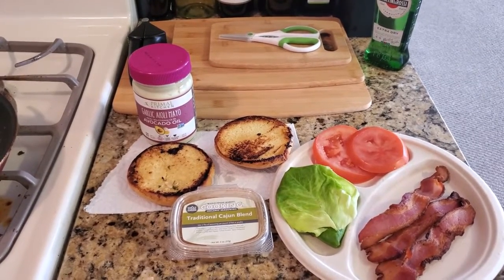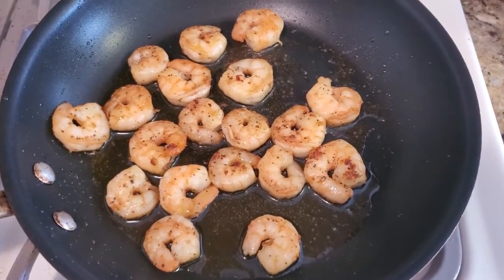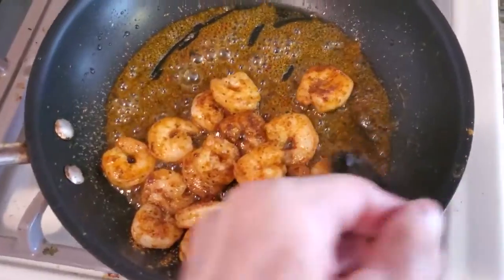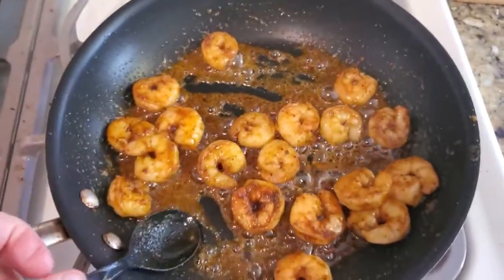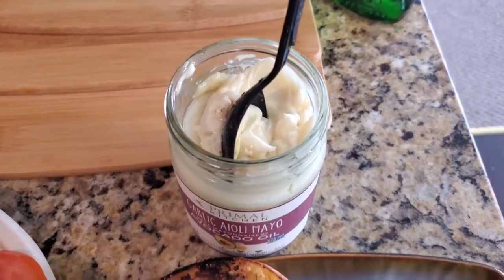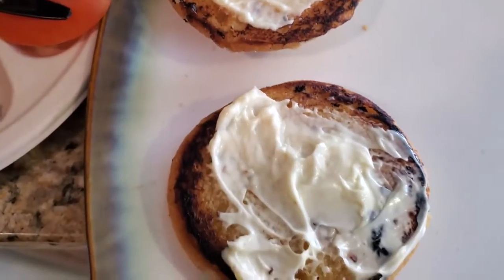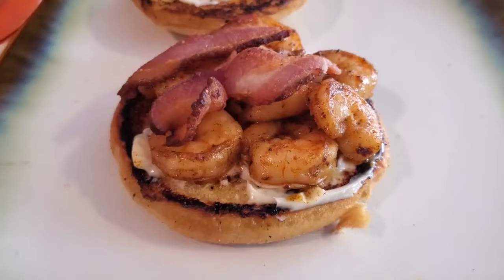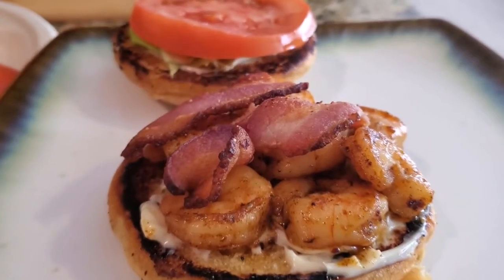How to make Cajun Shrimp Sandwich with Garlic Aioli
This recipe shows you how to make a Cajun shrimp  sandwich with garlic aiolo on a toasted bun.

This recipe can be made in any country. And many from around the world will love the taste of this.

Simple recipes are recipes that can be made in any country. Little effort is needed in these recipes, and then we all can enjoy the taste of food together.

Simple recipes can unite us all as one, as we share recipes together as one planet. Lets create this bond together and learn together.

This recipe is the perfect shrimp sandwich recipe. And surely is an amazing spicy shrimp sandwich recipe.